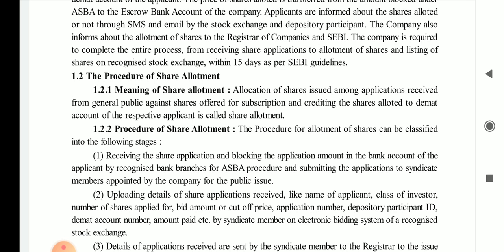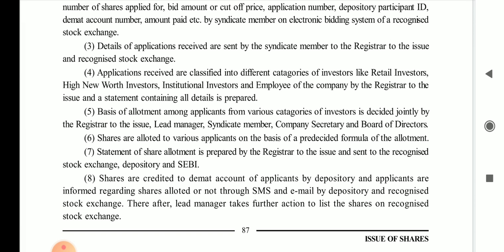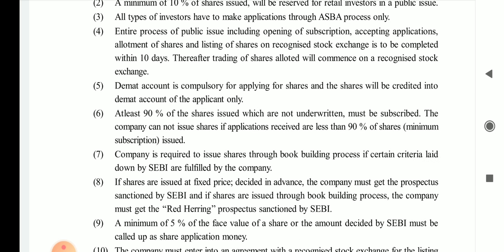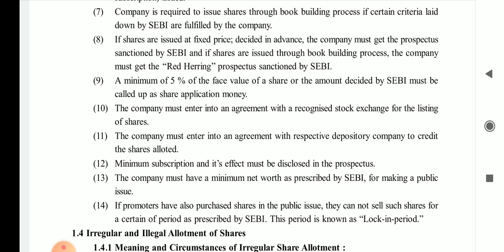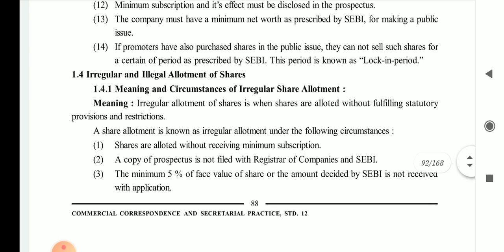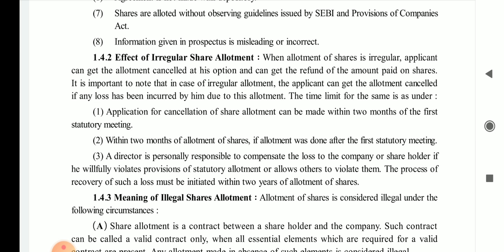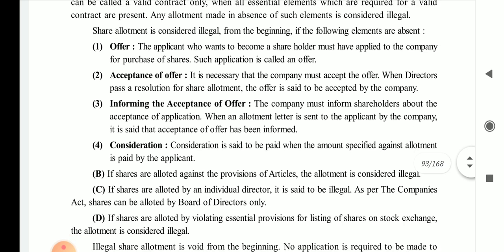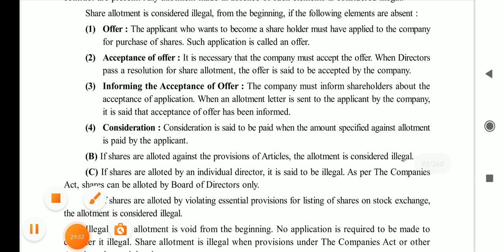STD-12TH COMM EM SP CH-1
explanation about the illegal and irregular allotment and legal restriction.